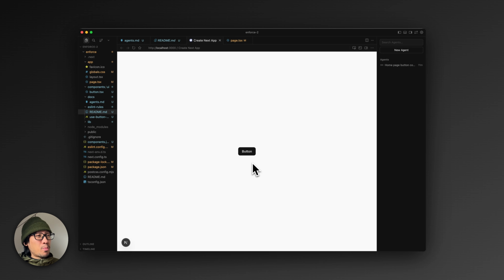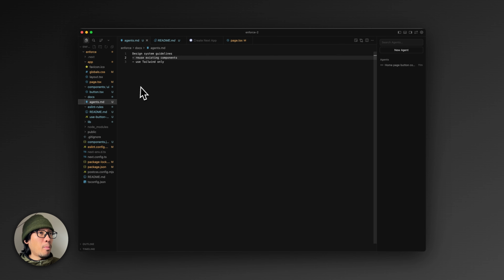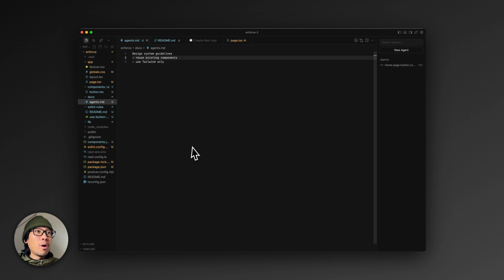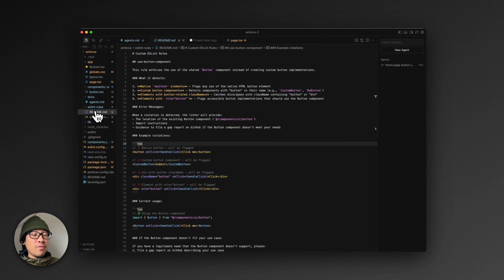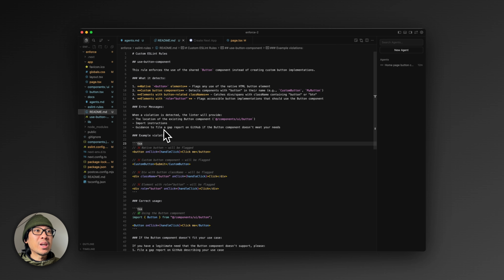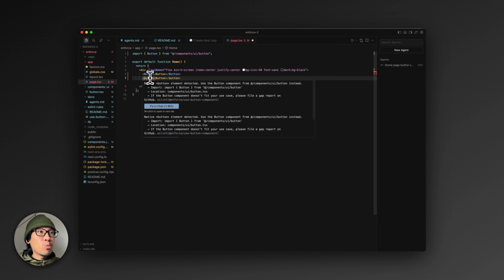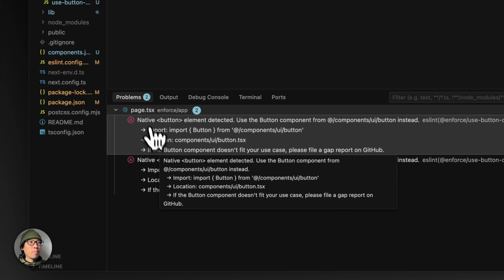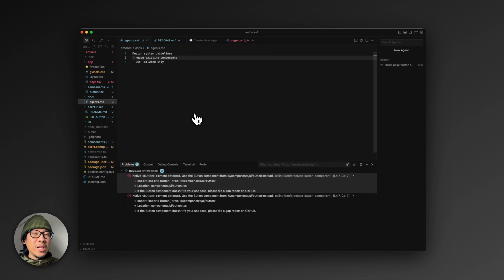Why Design Systems Fail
Design systems break when rules aren’t enforced — by humans or AI.

In this experiment, I test a simple setup using Cursor AI, an agents file, and ESLint to enforce one design system rule and reduce drift.

Small scope. Real constraints. Learning in public.